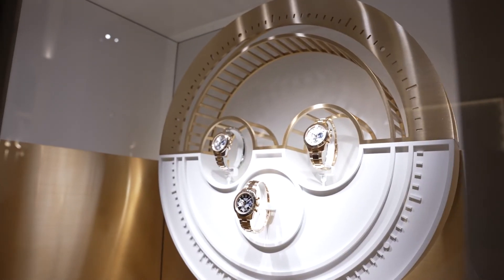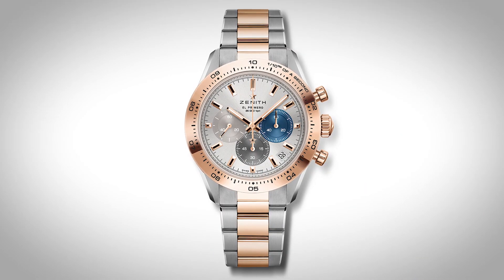Our Expert Buyer’s Reaction To Zenith at Watches and Wonders 2022 - Mappin & Webb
In this video, our Senior International Watch Buyer Faye Soteri talks us through the latest releases from luxury watch brand Zenith. To see more content from the fair, you can visit our dedicated landing page where we will be updating with the timepieces as they launch